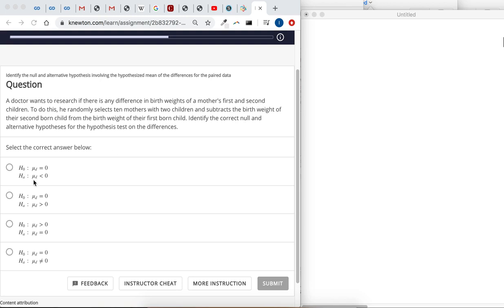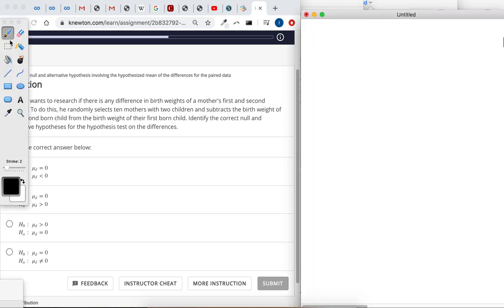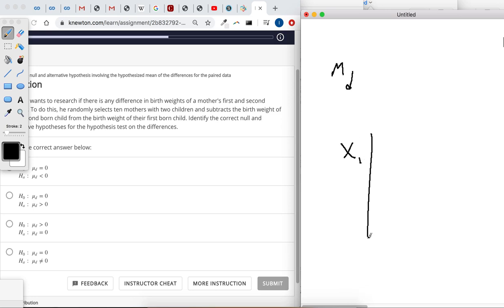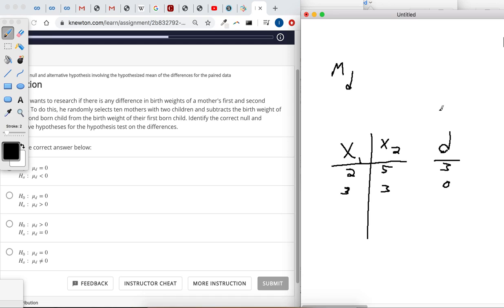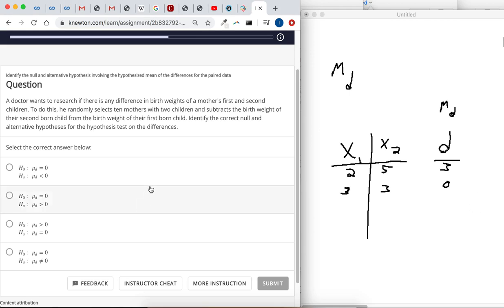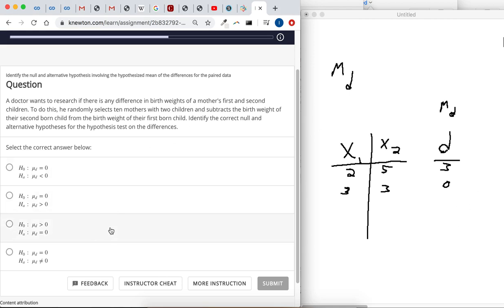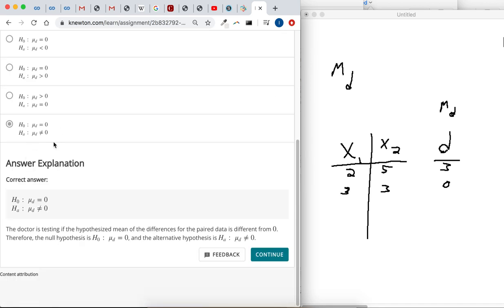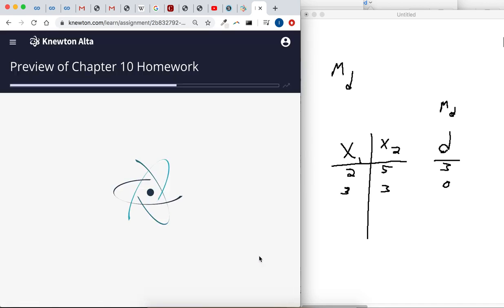Identify the null and alternative hypothesis involving the hypothesized mean of the differences for